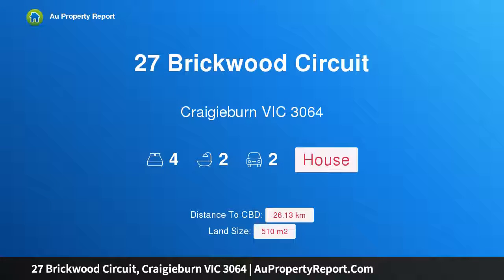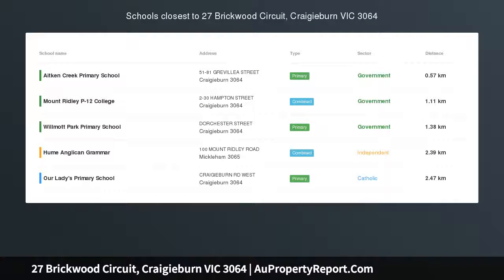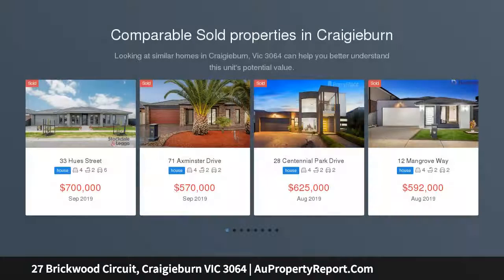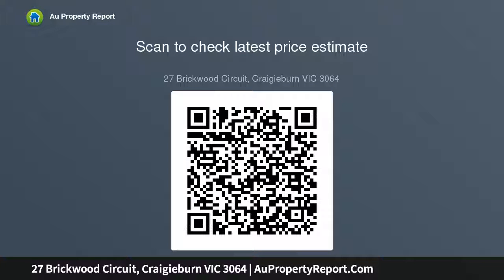27 Brickwood Circuit, Craigieburn VIC 3064 | AuPropertyReport.Com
27 Brickwood Circuit, Craigieburn VIC 3064
Property Type: house
Bedrooms: 4
Bathrooms: 4
Car Space: 2
COMFORT AND CONVENIENCE ON 510M2 APPROX. OF LAND